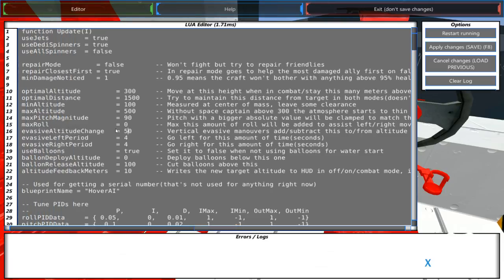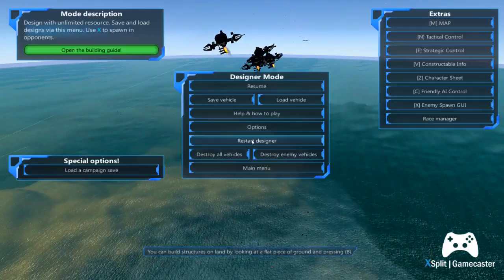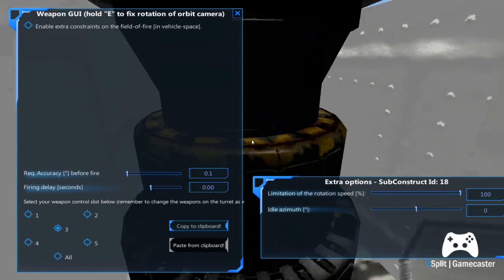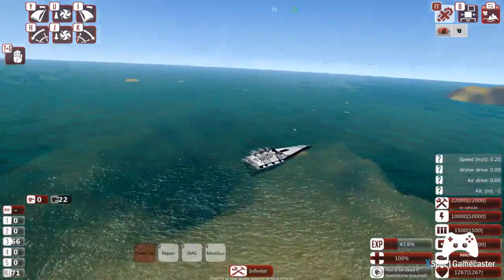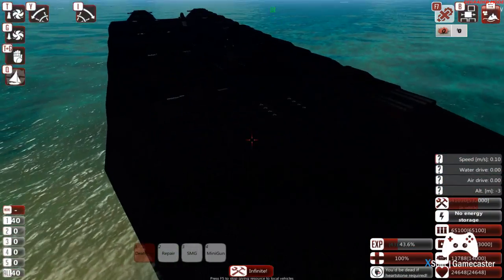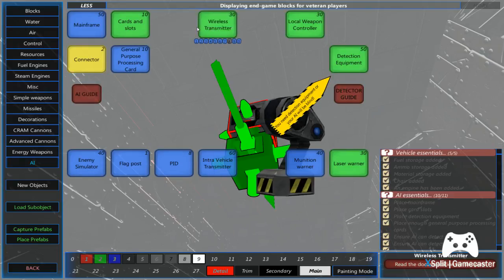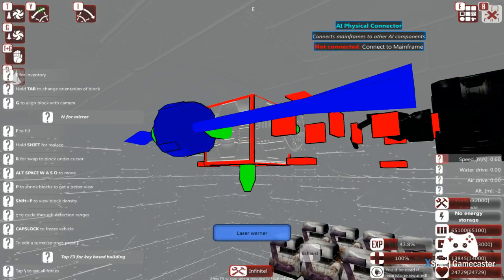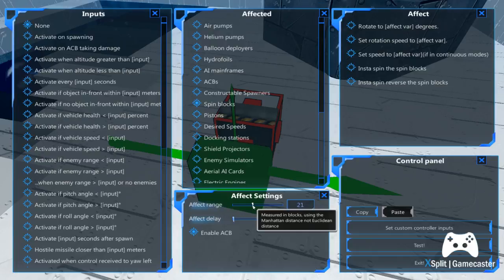Novus Ludum Actual FTD Live Stream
Looks like i finally got this set up now so i'm gonna try livestreaming some stuff for construction and see how we go
Everything seemed to go well in the stream from what i could see so i'm gonna try to design a new destroyer tomorrow hopefully in a live-stream which will be utilized as a small destroyer for our navy and then try to design something for AA so we can get this campaign going again
A big thank you to those who stuck around despite the initial issues with the stream and thank you to Andreas Kempf for letting me know the stream wasn't working so i didn't waste too much time on the first few attempts!